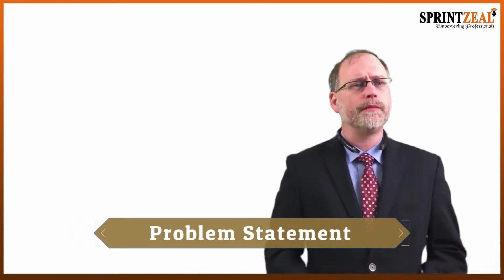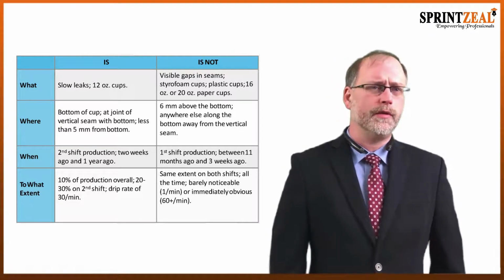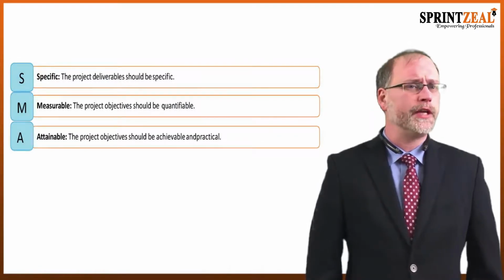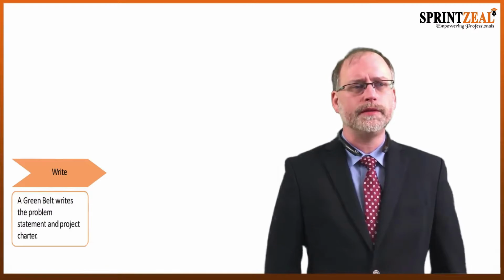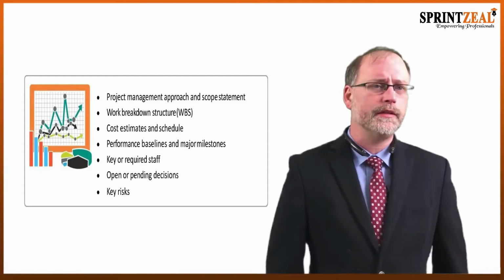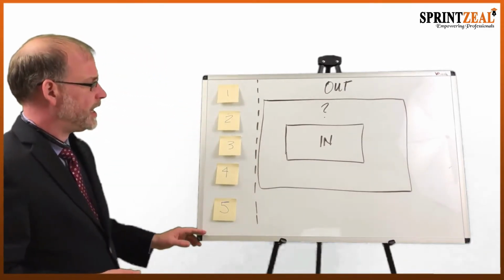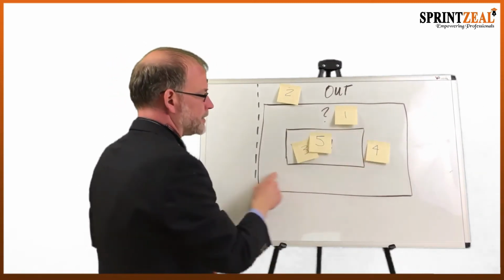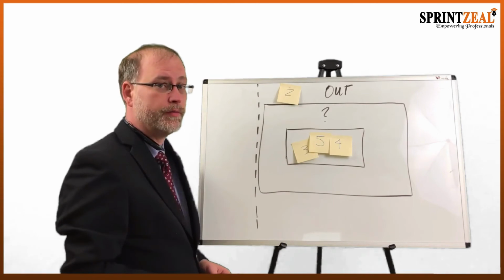Six Sigma Green Belt Complete Training | SSGB Tutorial | Certification | CH-2 VID 8-18 | Sprintzeal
Hello there! We’re happy to see that you are enjoying learning with us!

In today’s SSGB training session, we’re going to learn the basics of Project Management. Our trainer will help you get familiar with the fundamentals by explaining about,

- Problem statements
- IS/IS NOT template
- Project objectives criteria
- SMARTS criteria
- Project documentation
- Project charter
- Project plan
- Project scope teaching
- Scope planning and Scope creep

To make the most of our training sessions, make sure you revise and study the concepts discussed regularly. Happy learning!

We hope to see you again on our next video and we’ll be back soon with yetanother great video of our SSGB training series.